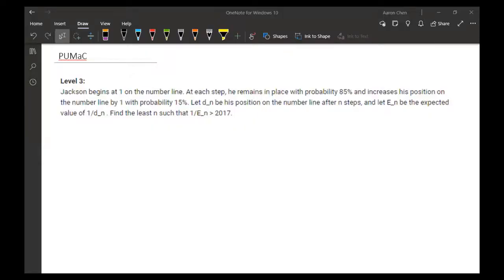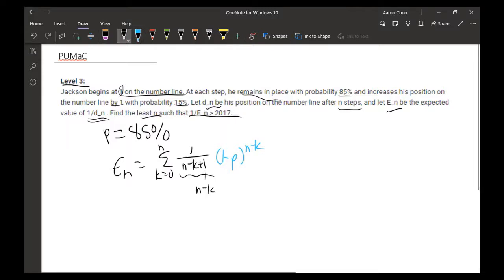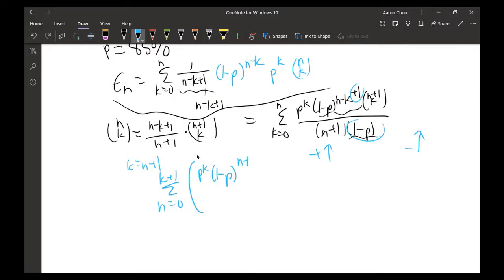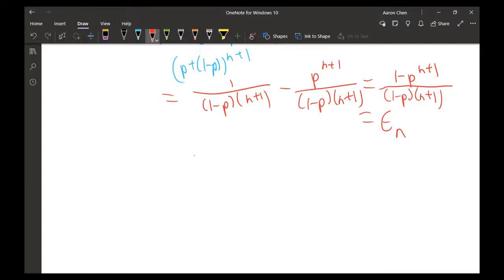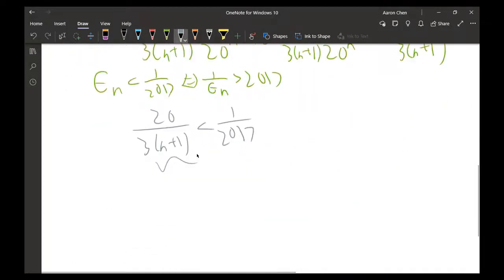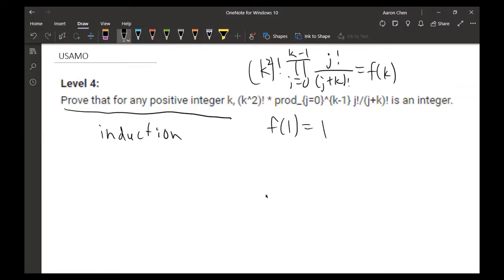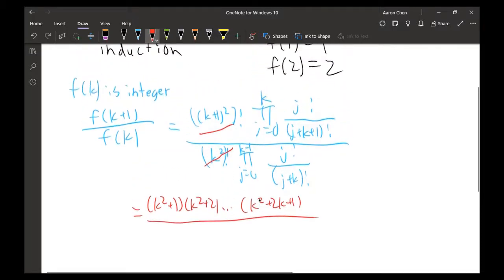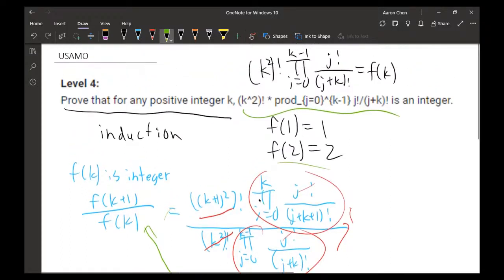YEA BIG Clubhouse Lecture on Weekly Math Challenge - Week 3 Level 3 & 4, Fall 2021